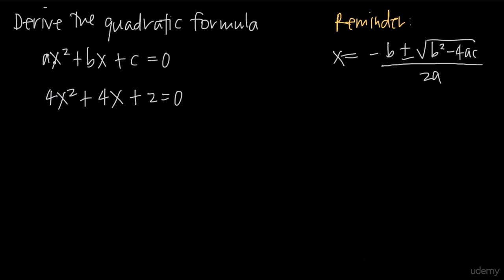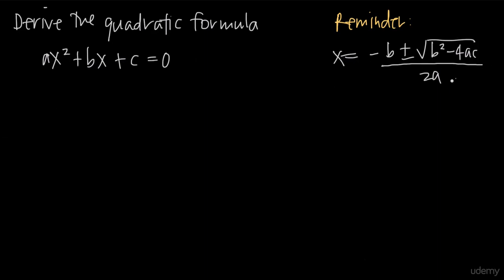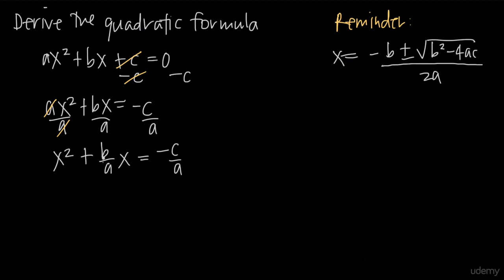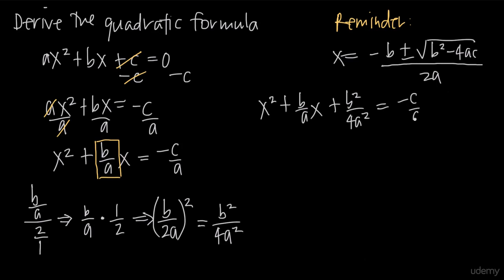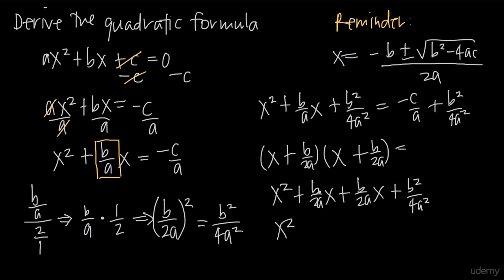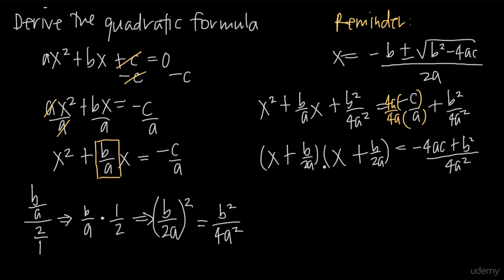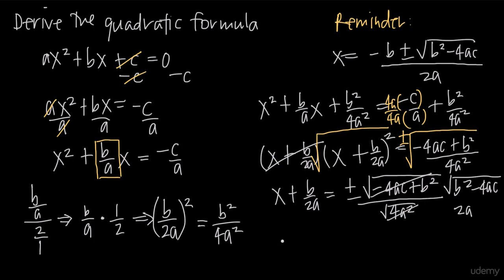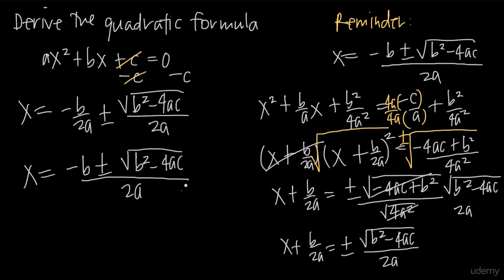25 Proving the quadratic formula